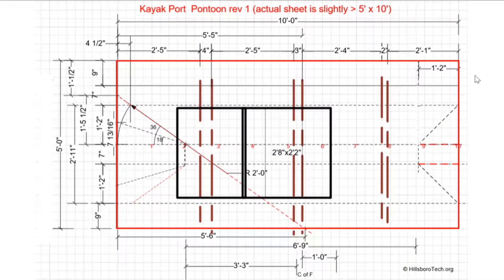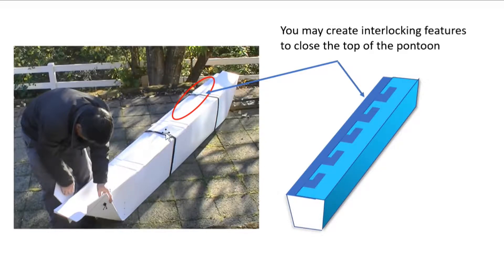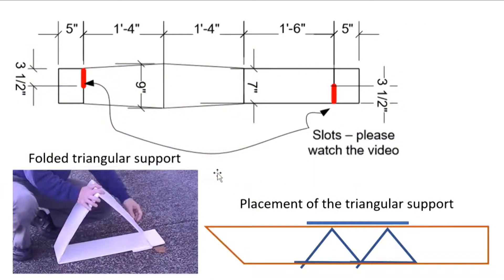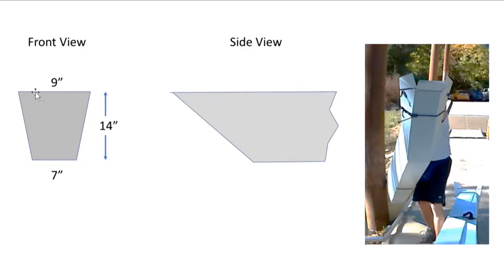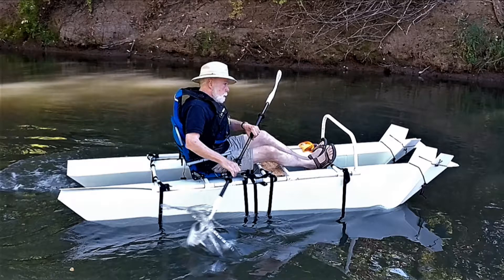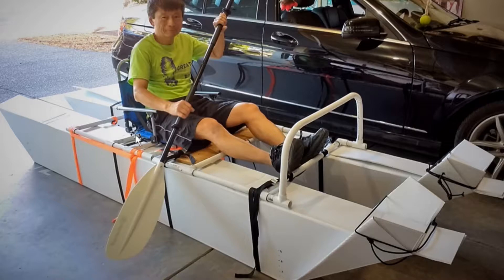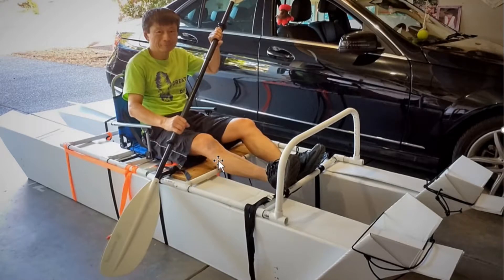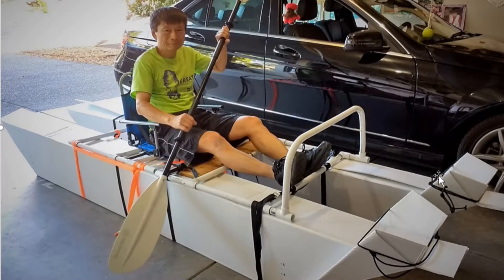Tutorial: How to build a foldable pontoon kayak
The folded size is approx: 2'8" x 30" x 12".
Weight 33 lbs (can be easily reduced to under 30 lbs by optimizing the frame design and use a lighter seat). Tested with two people weight totally 400 Lbs, it worked well at that load.